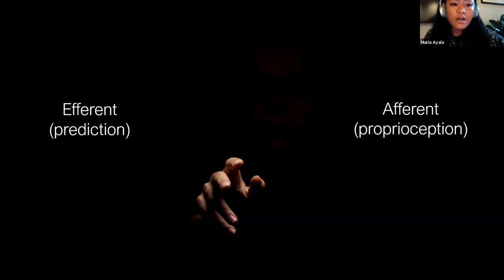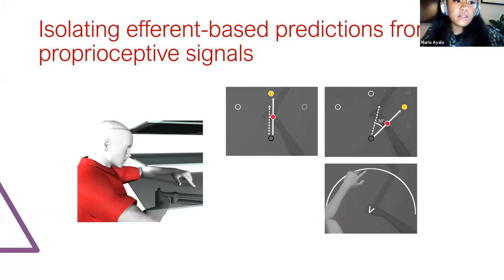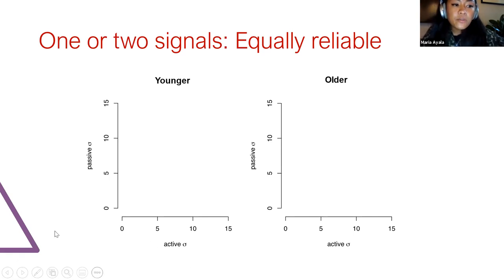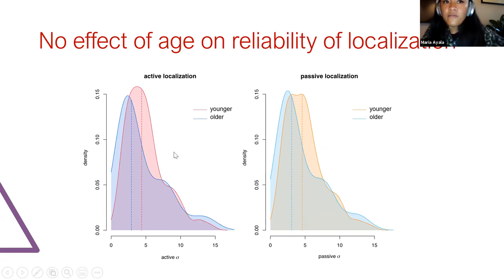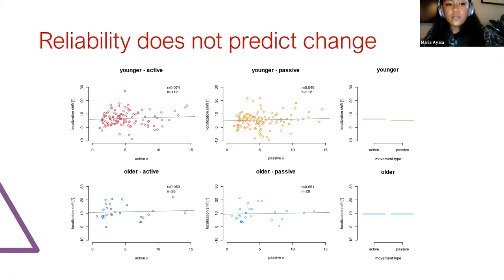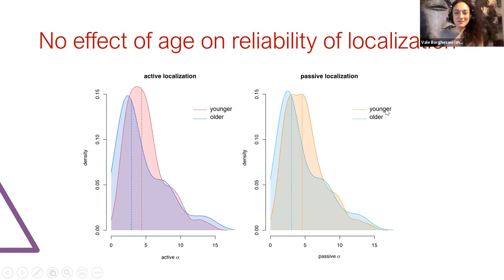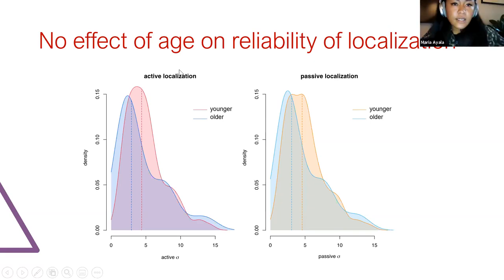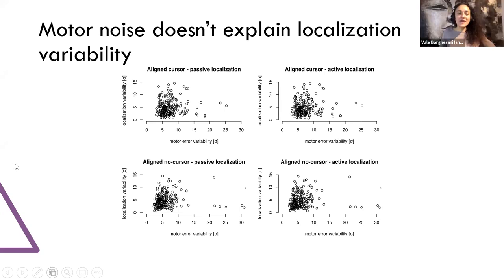Talk: Efferent and afferent estimates of hand location do not optimally integrate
Speaker: Maria Ayala, York University (grid.21100.32)
Title: Efferent and afferent estimates of hand location do not optimally integrate
Emcee: Valentina Borghesani
Backend host: Siddharth Suresh

Summary: The central nervous system (CNS) can rely on at least two sources of information in order to localize limb position in the absence of vision: (1) proprioceptive afferents from receptors in the limb, and (2) an efference copy of the motor command used by the cerebellum to generate a prediction of sensory consequences. To produce a reliable, single estimate about the location of the limb, these two sources of information could be optimally integrated using Bayesian integration, or maximum likelihood estimation (MLE). While some work has been done to investigate whether the CNS optimally combines visual and proprioceptive cues, less is known for the integration of non-sensory signals for limb estimates (i.e. efferent signals) given the difficulty of isolating them from the ever-present proprioceptive afferent signals. Here, we use our new paradigm to isolate efferent-based estimates of hand position from proprioception, by having over 200 healthy participants, both younger and older adults (55+), localize their hand after actively reaching in a self-chosen direction (active localization), or after being passively moved by a robotic manipulandum (passive localization). We then investigated if estimates of hand location based on both efferent and afferent signals (active localization) are more precise than those based only on proprioception (passive localization). According to the MLE rule, or other straightforward Bayesian mechanisms, variance should be lower in the localization condition where two signals are combined (active localization; prediction and proprioception) and higher with only a single source of information (passive localization; proprioception only), but we found no evidence in support of this. Further, we looked at whether weaker proprioceptive priors lead to greater learning-induced shifts in hand localization as would be predicted by Bayesian (optimal) inference. But we did not find that noisier, highly variable estimates were more susceptible to larger proprioceptive recalibration following adaptation to a perturbation suggesting a non-Bayesian mechanism for integration. Together, these findings make it less likely that the CNS uses optimal integration to combine efferent-based predicted sensory consequences and proprioceptive afferents when estimating and updating the final limb position.